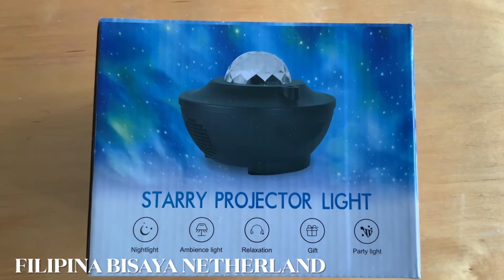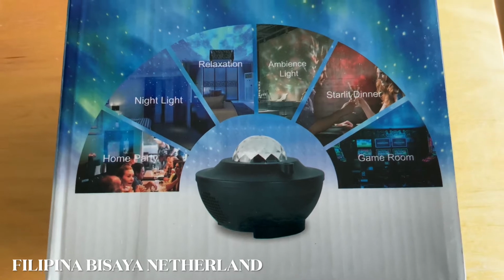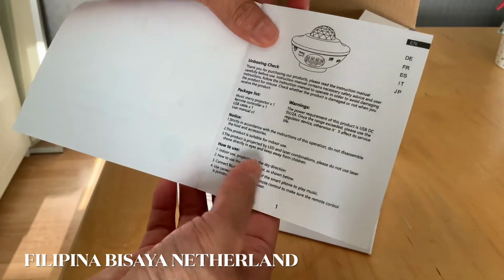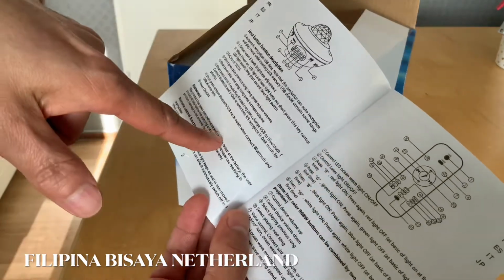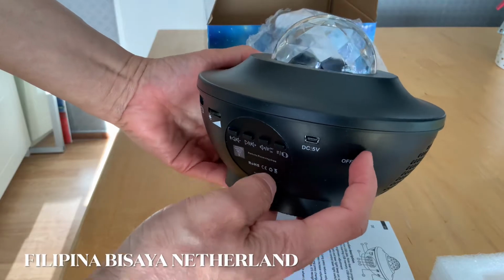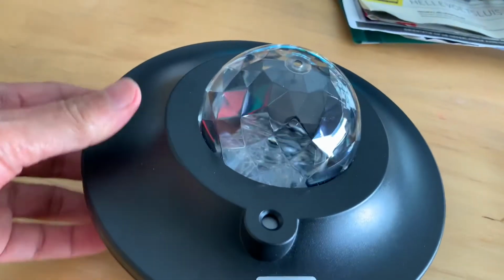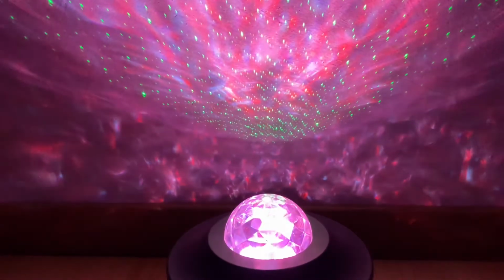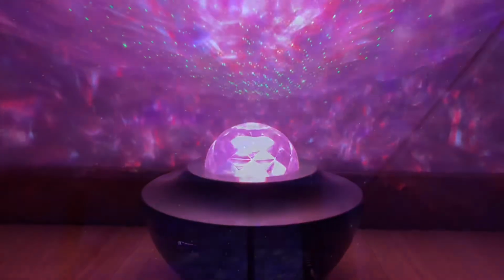THE STARRY PROJECTOR LIGHT WITH DIFFERENT COLOR OF LIGHT/UNBOXING/FILIPINA BISAYA NETHERLAND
UNBOXING THE STARRY PROJECTOR LIGHT WITH DIFFERENT COLOR OF LIGHT/FILIPINA BISAYA NETHERLAND
If you Want to order this product email them